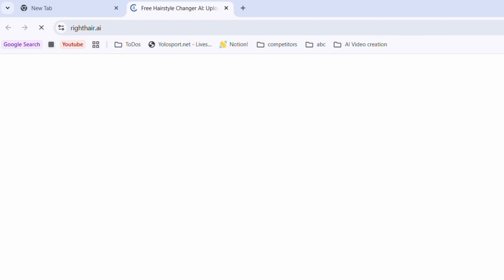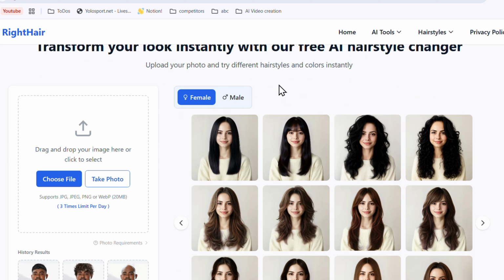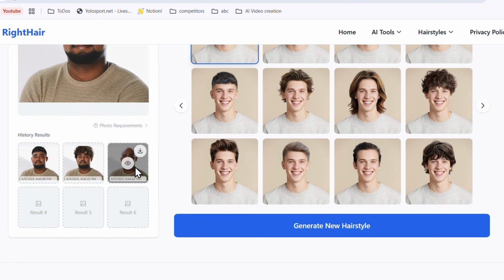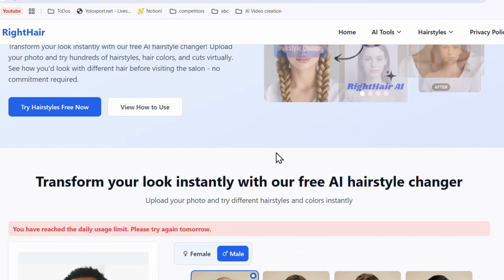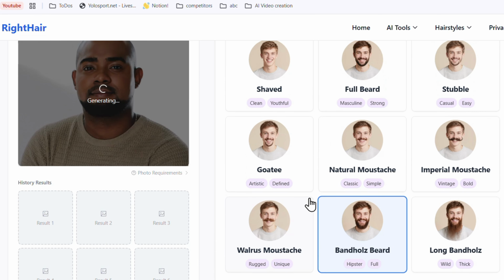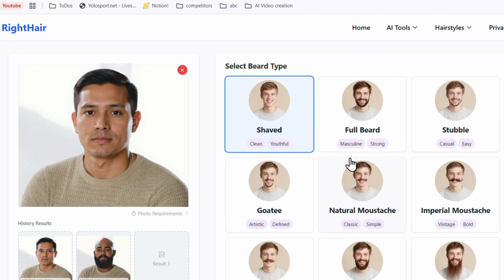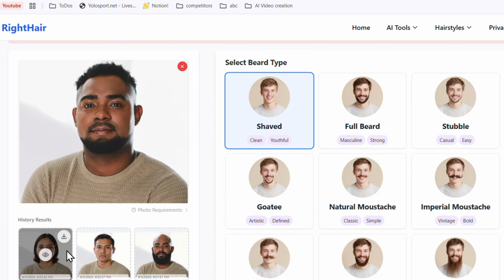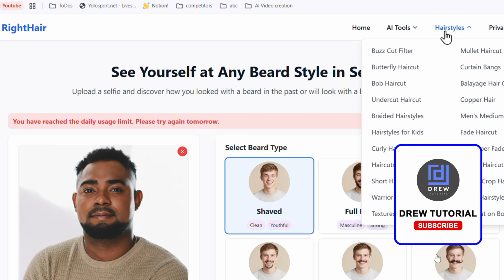How to Change Your Hair and Beard Using Right Hair AI | Step-by-Step 2026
Want to see how you’d look with a new hairstyle or beard? 💇♂️🧔 In this tutorial, I’ll show you how to change your hair and beard using Right Hair AI step by step. Transform your look instantly with AI technology and experiment with hairstyles and beard styles before trying them in real life!

👉 In this video, you’ll learn how to:
✔️ Upload your photo to Right Hair AI
✔️ Select and customize hairstyles and beard styles
✔️ Preview your new look instantly
✔️ Save or share your AI-transformed images

Perfect for experimenting with new haircuts, beard styles, or just having fun with your look!